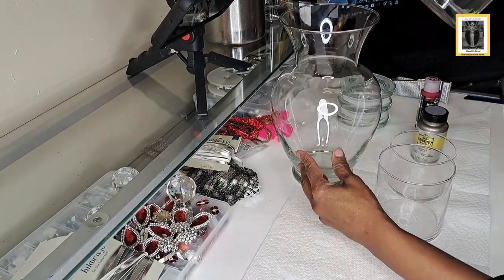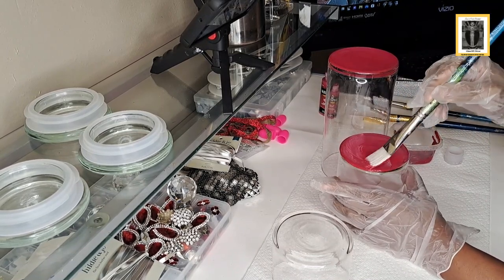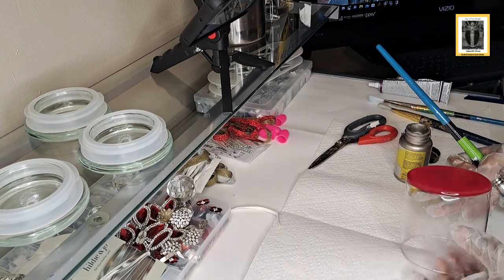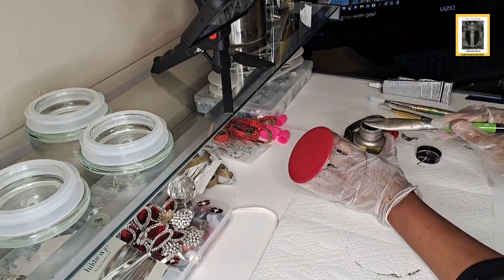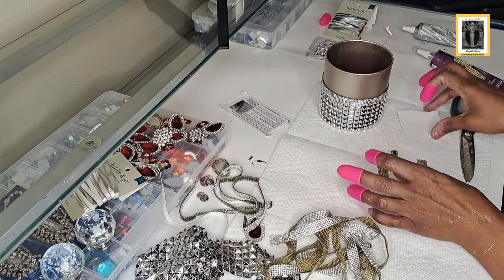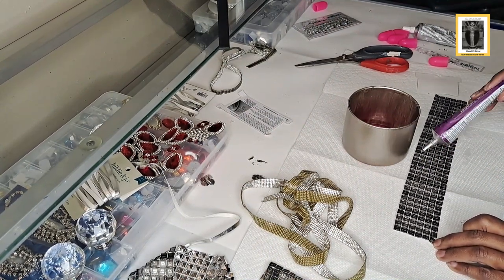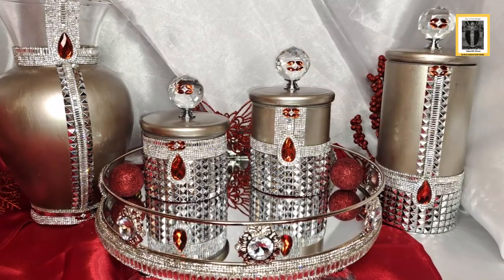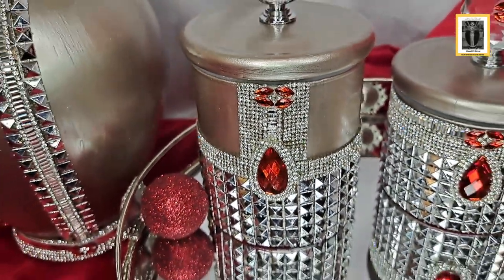DIY Glam Christmas Home Décor | Christmas Decorations for 2022 | GELS Winter Edition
In this video I am sharing a step by step diyglam homedecor christmas2022 tutorial as I participate in the glamelegantlivingsociety collab!! I will show you how to use paints, fabric trims Dollar Tree items and basic craft materials to create stunning and elegant glamdiydécor for your modern glam home for the holidays!
Glitz and Glam Décor Club Members:
Glam Elegant Living

Items Used:
4 Thrifted Vases
Folk Art Treasure Gold Paint in Champagne No 5553 and Folk Art multi-Surface paint No 2900 in Cardinal Red.
Additions Rhinestone Trim (Jo-Anne Fabrics)
Rhinestone & Red Crystals (Jo-Anne Fabrics)
Faux Leather Trim (Jo-Anne Fabrics)